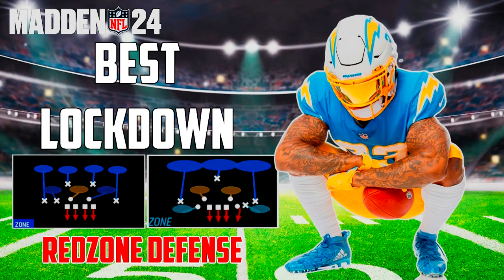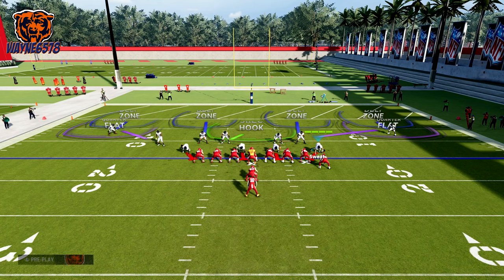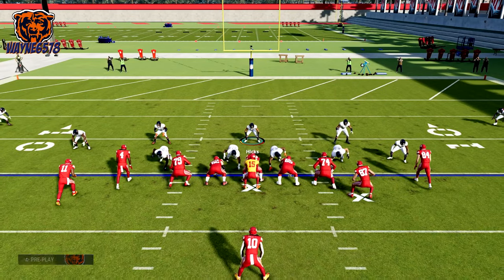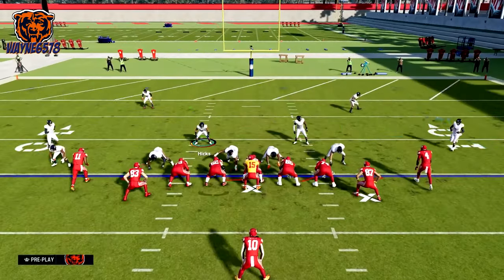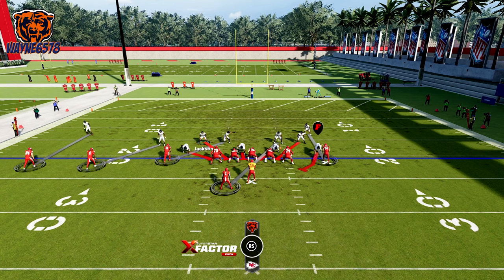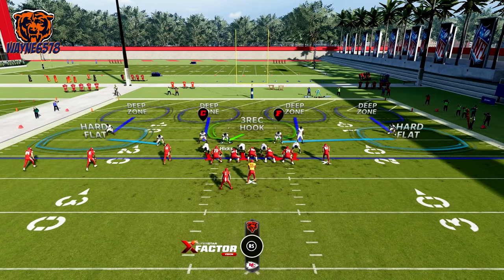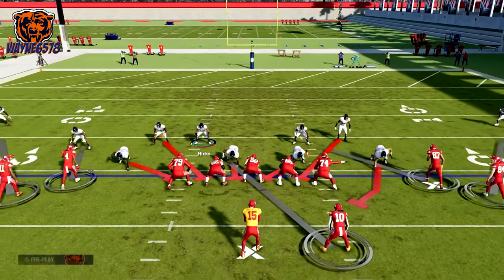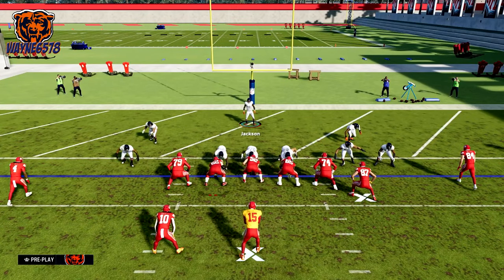How To Run the Best Defense in Madden 24 To Lockdown The Redzone! Stops Run, Pass, and QB Sneak!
Today I give you a defense video on the Best Defense in Madden 24 that I use in the red zone to stop the run and the pass.

-LINKS-
Can't Seem To Score A Touchdown? Check Out These Awesome Run Plays In This Madden 24 Video!

Timestamps:
Best DEFENSE in Madden 24 and Playbooks @1:38
Audibles for Defense Scheme @2:56
Coaches Adjustments @2:15
Defense Roster Breakdown @2:27
Nickle Over Cover 4 Quarters RUN defense Breakdown @3:25
3-4 Bear Cover 3 Run defense Breakdown @7:01
How to stop QB Sneak @10:05
Nickle Over Cover 4 Quarters Pass defense Breakdown @11:36
3-4 Bear Cover 3 Pass defense Breakdown @18:04

Madden 24 Run Defense Setup
Audible from Nickle Over Dbl Safty Blitz to Cover 4 Quarters for every setup
Nickle Over Cover 4 Quarters
1. Play underneath and to the inside
2. Pinch D-Line, Slant D-Line In, QB Contain
3. Shift LB's to the right

3-4 Bear Cover 3 Run Defense
1. Pinch Defense
2. Slant D-Line in
3. Play underneath

3-4 Bear Cover 3 How to stop the QB sneak
1. Base Align
2. Pinch D-line
3. Slant D-Line in

Madden 24 Pass Defense Tight Formations, No WR's Near Sideline
1. Play underneath and to the Outside
2. Pinch D-Line, Slant D-Line In, QB Contain
3. Shift LB's to the right
4. Optional Press if your opponent has more than 8 yards to get a first down or touchdown.
5. Pass Commit.

Madden 24 Pass Defense Wide Formations, WR's Near Sideline
1. Play underneath and to the Inside
2. Pinch D-Line, Slant D-Line In, QB Contain
3. Shift LB's to the right
4. Optional Press if your opponent has more than 8 yards to get a first down or touchdown.
5. Pass Commit

3-4 Bear Cover 3 Pass Defense
1. Spread Lb's
2. Press Defense
3. Play to the outside
4. Pinch your D-Line
5. Slant your D-Line in
6. QB Contain
7. Pass Commit